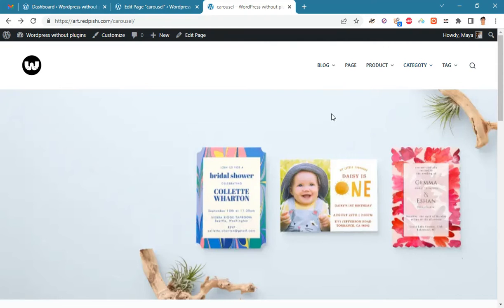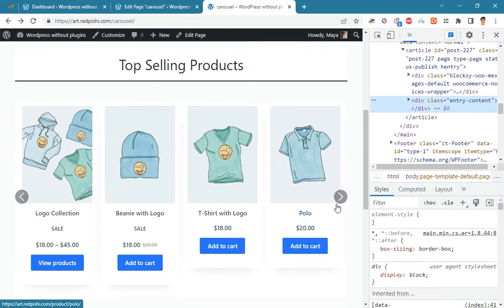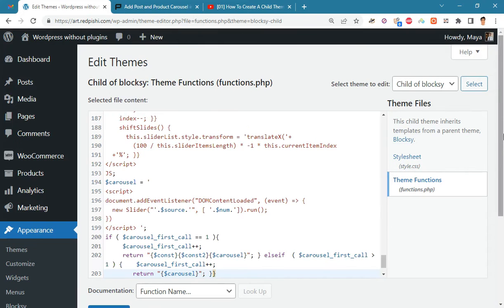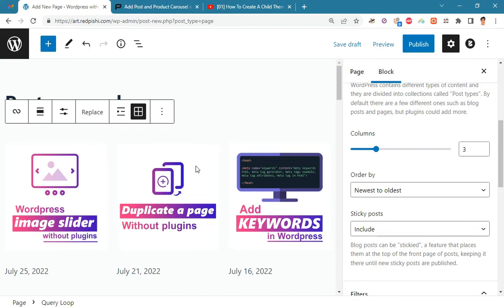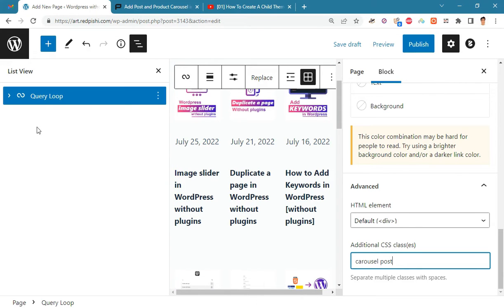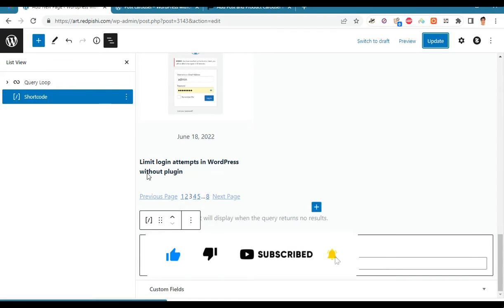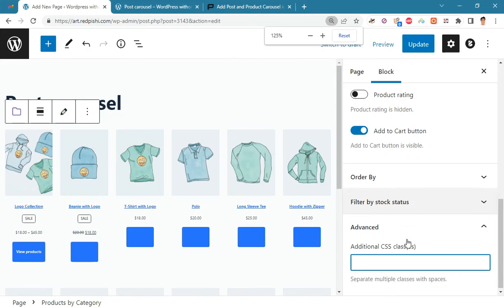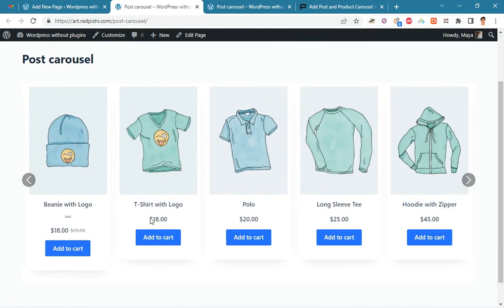Add carousel in Wordpress without plugins [16]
In this video you will learn how to add a Carousel to your WordPress website.
You can use this method to create product carousel Or post carousel.

CHAPTERS

0:00 Carousel demo
1:24 Create post carousel
5:29 Create product carousel
7:38 Thanks for watching, please subscribe for more content